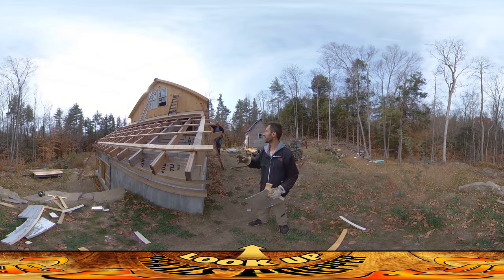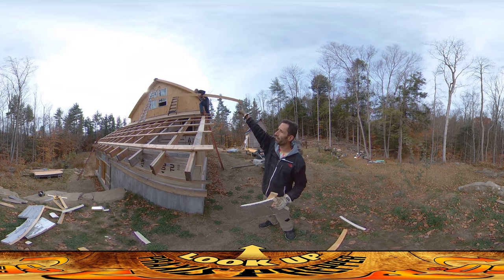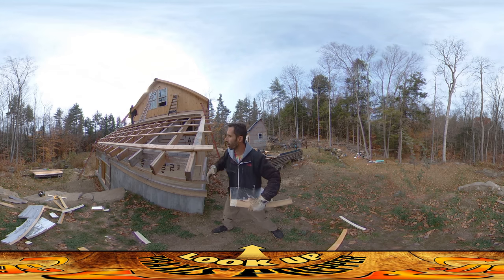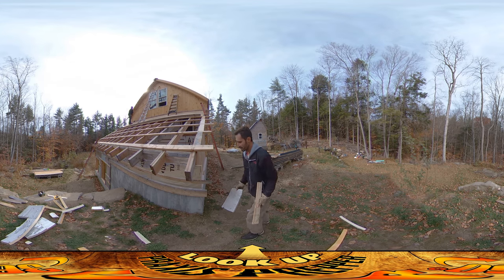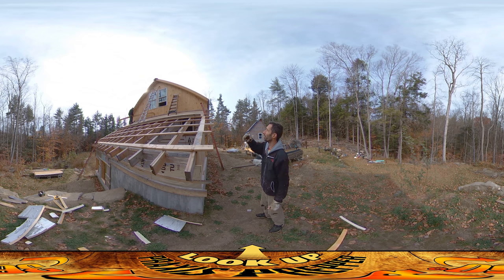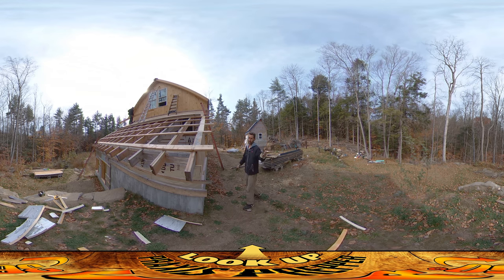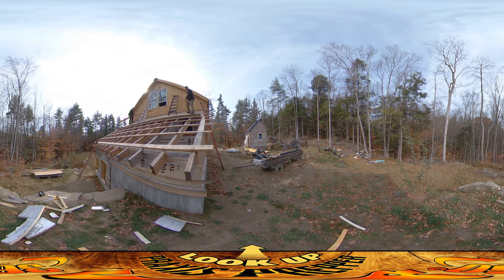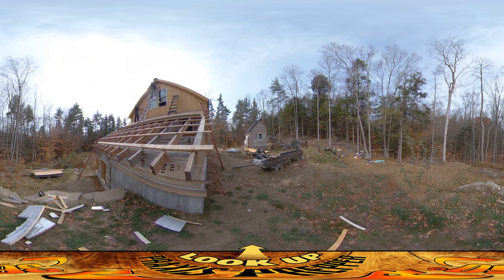Homestead Build - Eastern Gable End of Roof, Greenhouse Insulation Bits